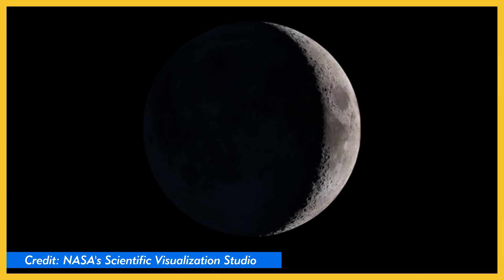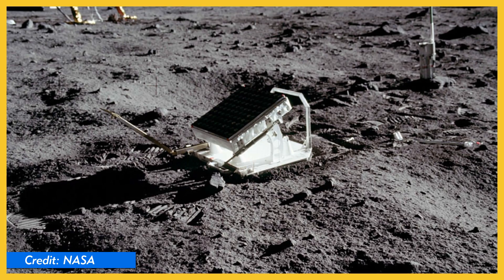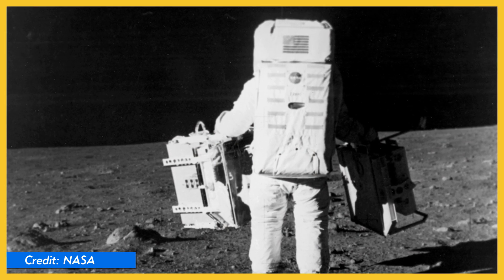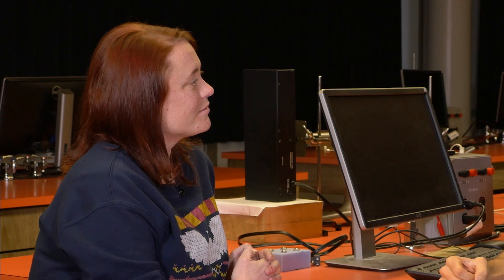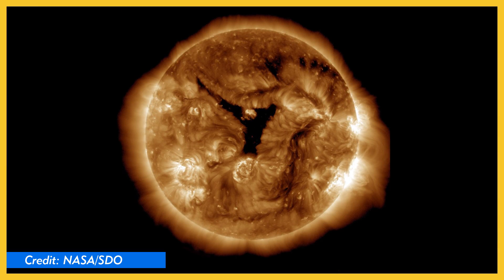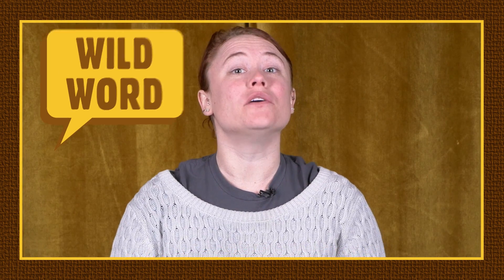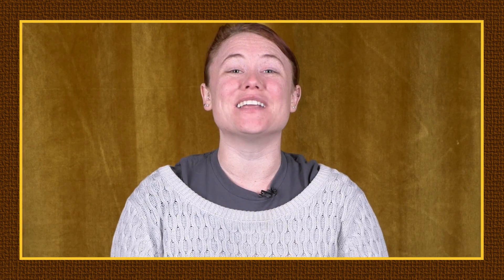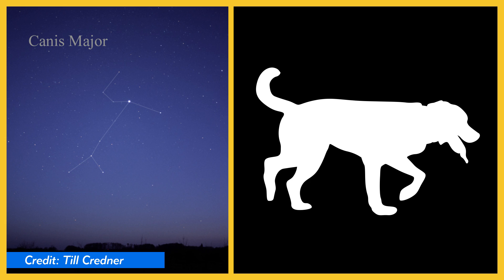How Does Space Impact Life on Earth? - Field Trip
This week on Nature League, Brit explores the rhythms of life on Earth by interviewing Dr. Mark Reiser about solar and lunar cycles.

Follow Brit!

Nature League is a weekly edutainment channel that explores life on Earth and asks questions that inspire us to marvel at all things wild. Join host Brit Garner each week to learn about, connect to, and love the amazing living systems on Earth and the mechanics that drive them.